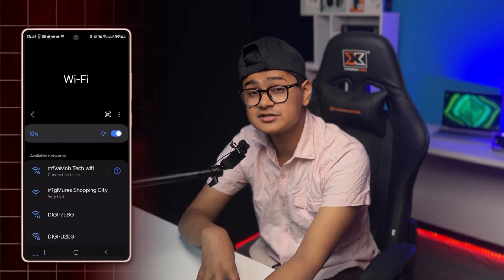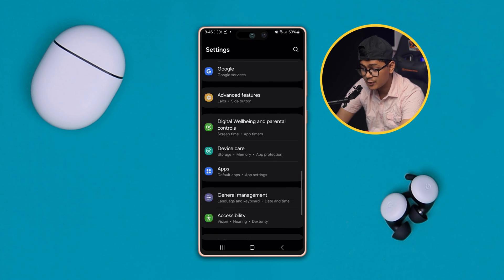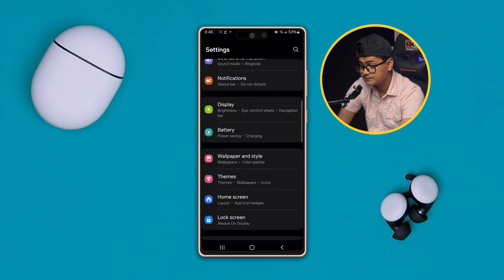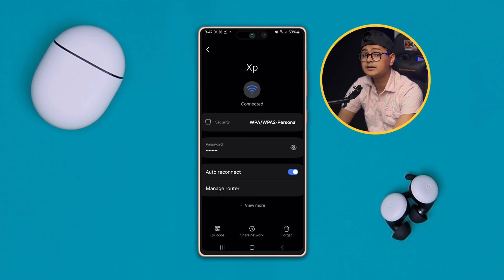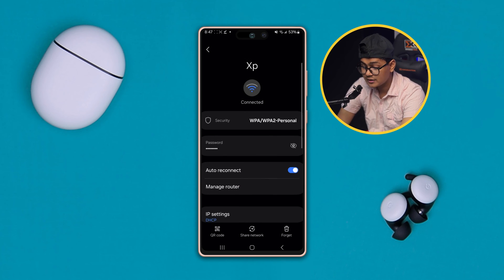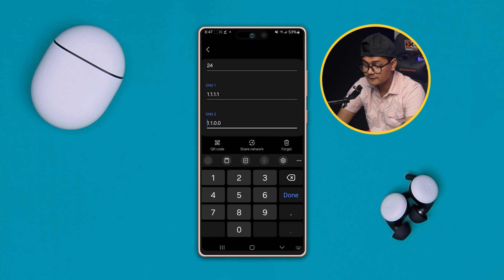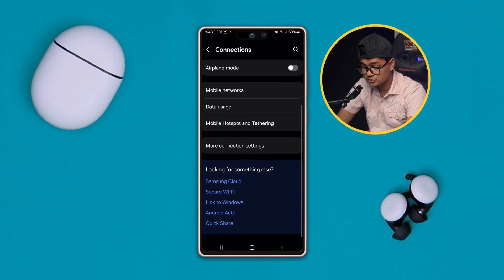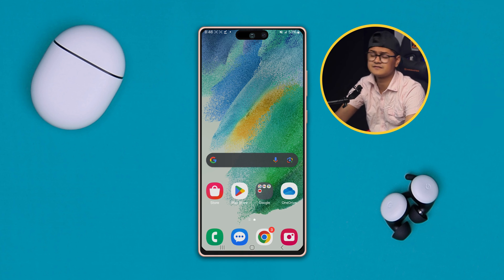Fix Samsung WiFi Connection Failed issue | Solve Samsung Phone Wi-Fi Connection Fail issues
📶 Struggling with a "Connection Failed" issue when trying to connect your Samsung Android phone to Wi-Fi? 🤔 Don't fret, we've got you covered! In this comprehensive troubleshooting guide, we'll walk you through simple yet effective steps to fix Wi-Fi connection problems on your Samsung device. 🔧 From checking your router settings to resetting network configurations, we'll cover everything you need to know to get your Wi-Fi up and running smoothly again. No more frustration, just seamless browsing and streaming! 🌐💻 Whether you're gaming, streaming, or simply browsing the web, a stable Wi-Fi connection is essential. Let's ensure you get back online hassle-free! 🎮✨ Watch our video now and bid farewell to Wi-Fi connection failures on your Samsung Android phone! 🚀